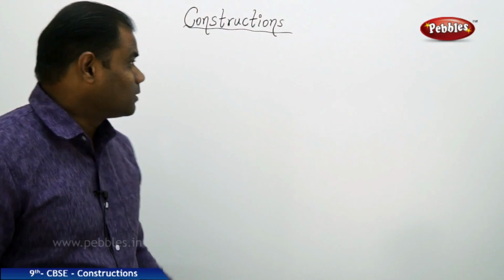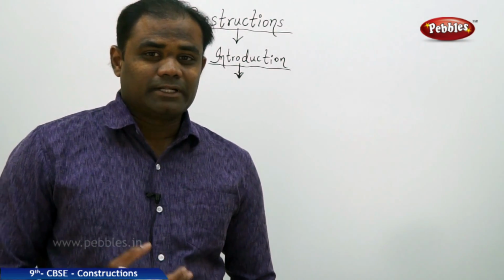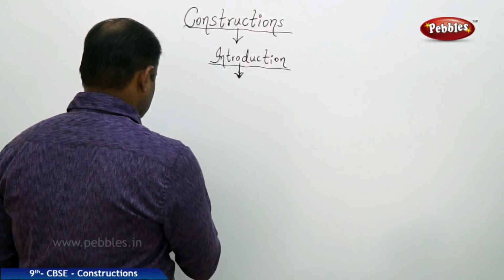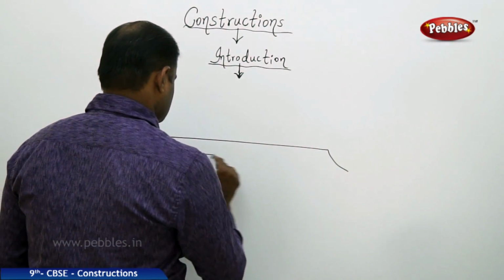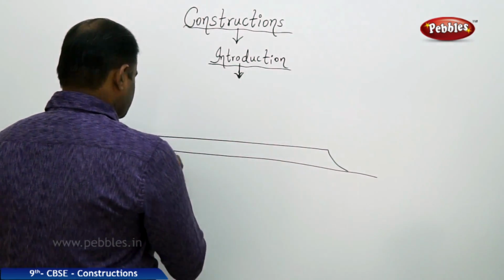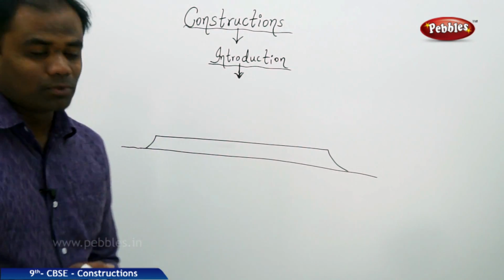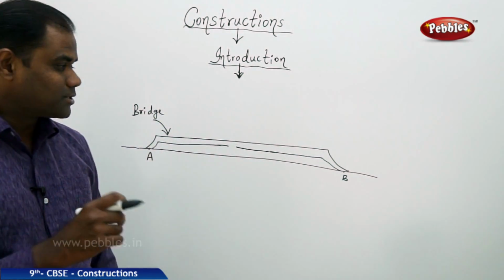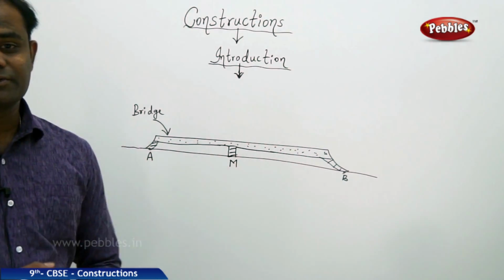Introduction : Constructions | Mathematics | Class 9 | CBSE Syllabus